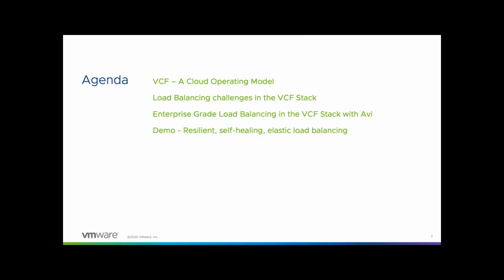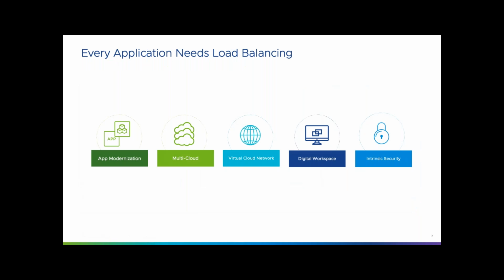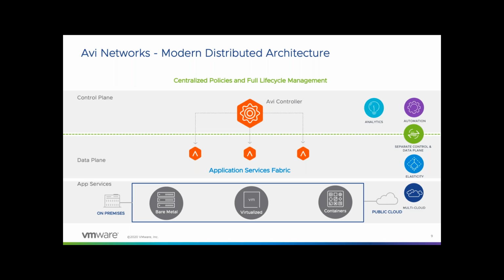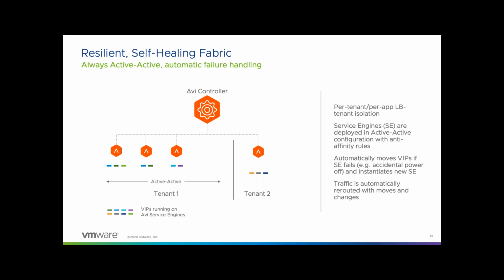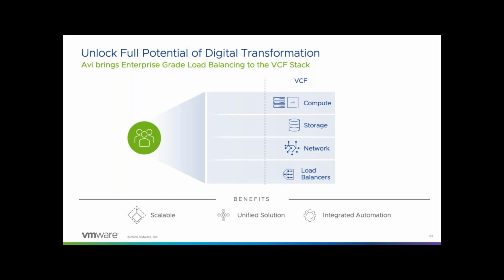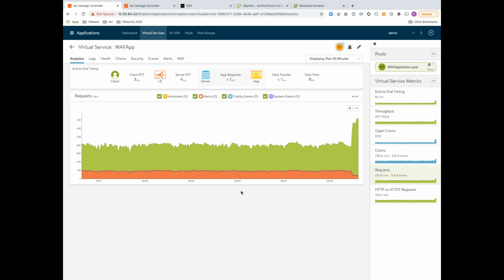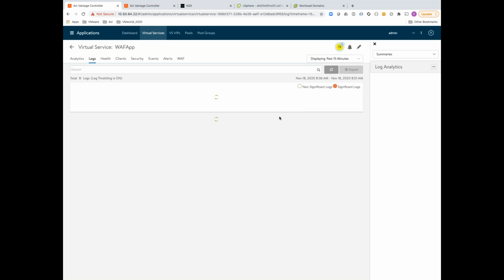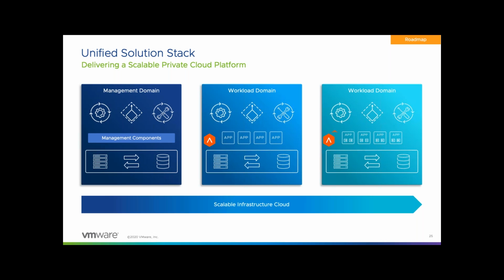Deploy Advanced, Turnkey Load Balancing for VMware Cloud Foundation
86% of enterprises have a hybrid cloud strategy*. VMware Cloud Foundation (VCF) enables consistent, secure infrastructure and operations for enterprises delivering applications in hybrid cloud environments. Customers across industries cite the ability to scale, transparently move workloads between on-prem and public cloud, and broadening workload deployment choice as reasons for choosing VCF.

Enterprise-grade load balancing  and web application firewall capabilities are critical components of successful VCF deployments. With the acquisition of Avi Networks in June 2019, VMware entered the enterprise application delivery market. In this webinar, join experts from VMware NSX Advanced Load Balancer (by Avi Networks) and VMware Cloud Foundation to learn how to:

- Provision software load balancers for VCF in just minutes
- Lower your TCO by 30% for application delivery services
- Manage and orchestrate policies for all load balancers centrally
- Achieve high-performance and scale elastically across clouds
- Troubleshoot application networking issues without TCP dumps and log traces